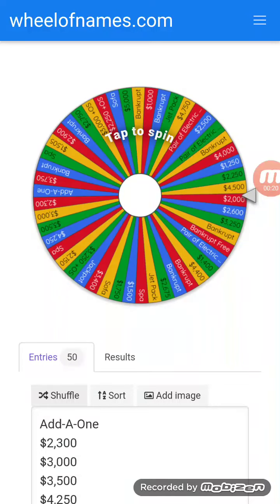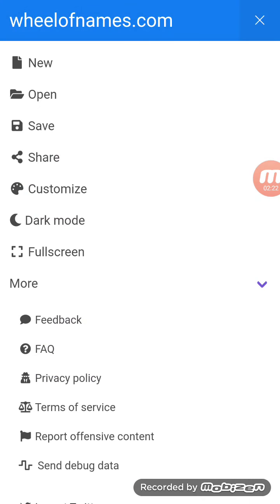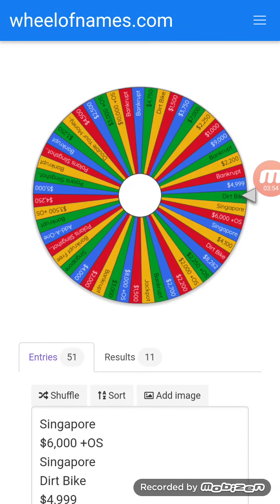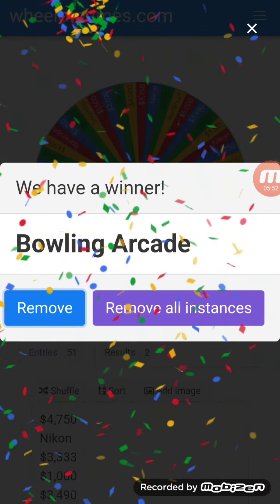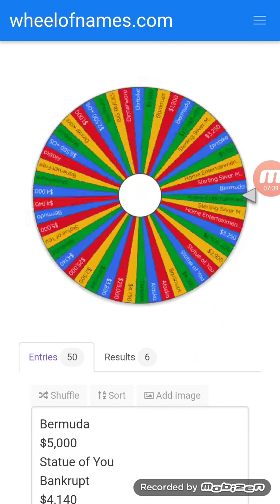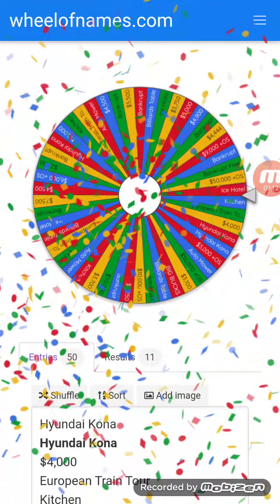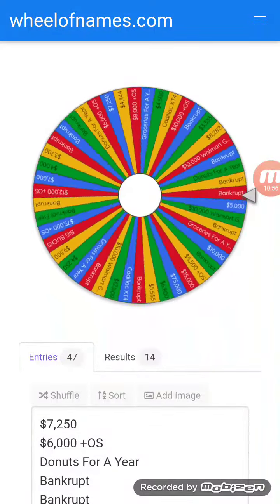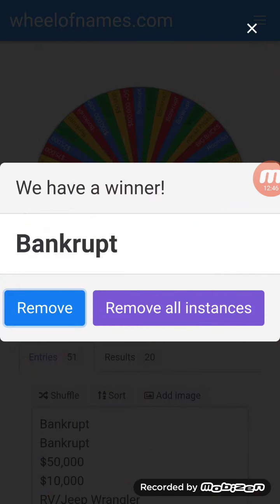Wheel of Riches S1 E2